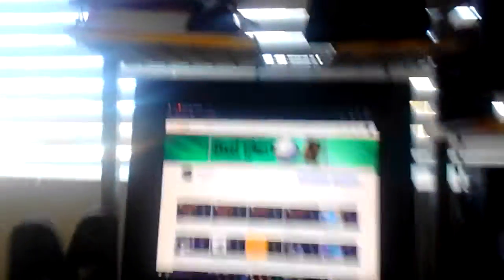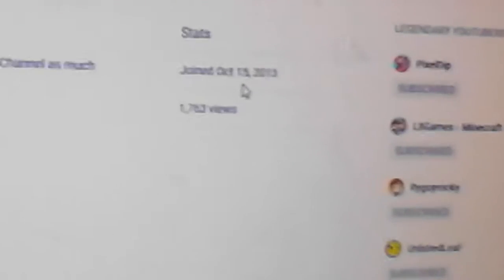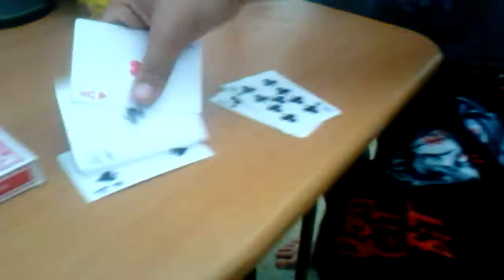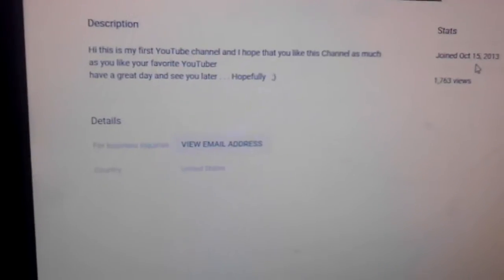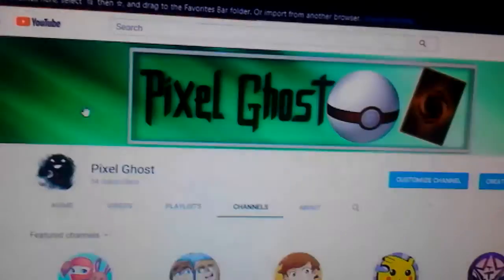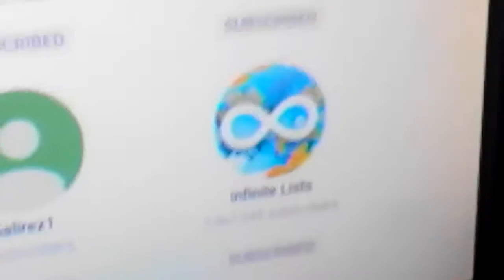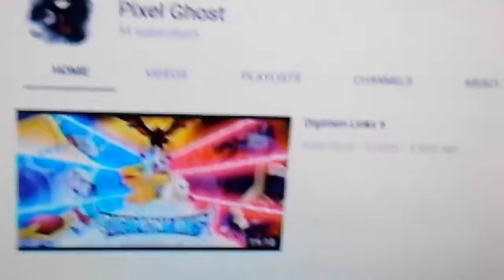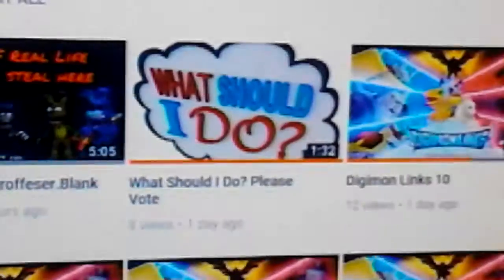October 15th Thank You so much